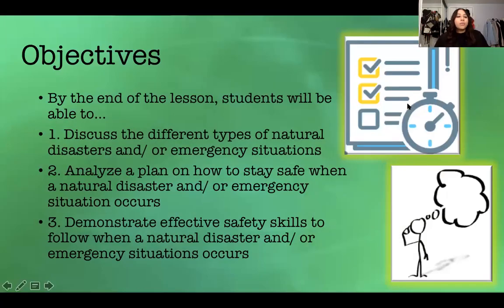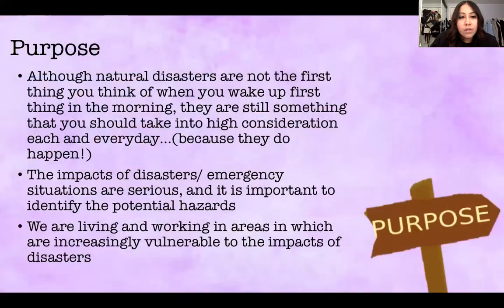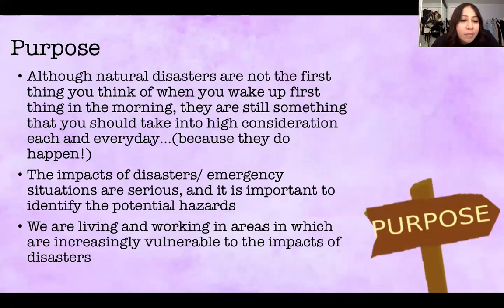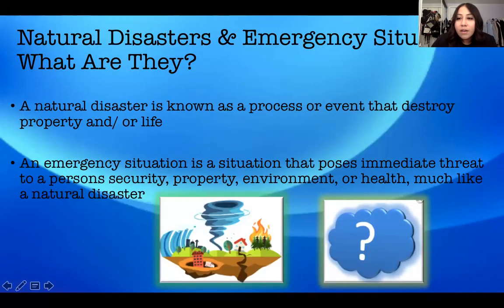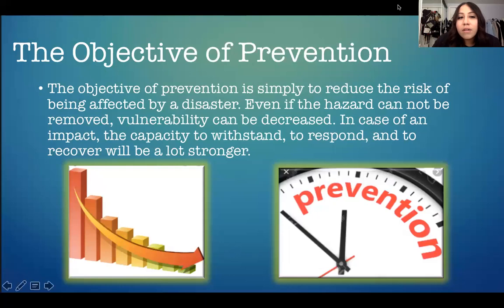Video Clip #1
Option #1 -Expectations for learning being set (anticipatory set)